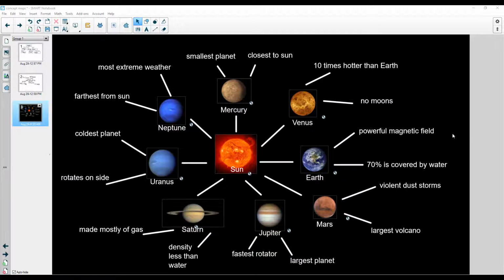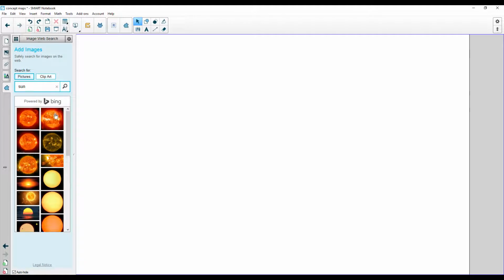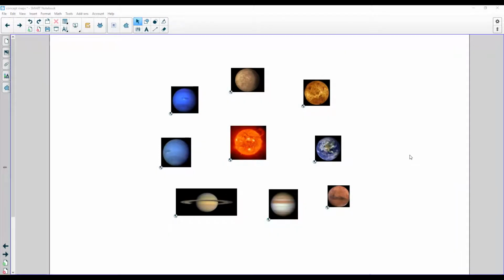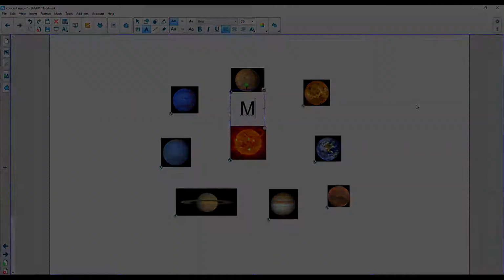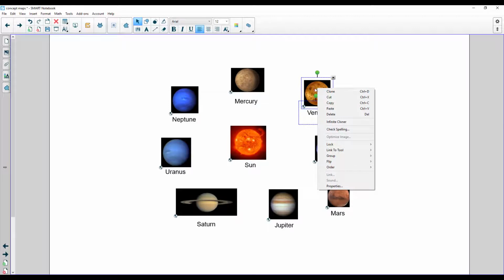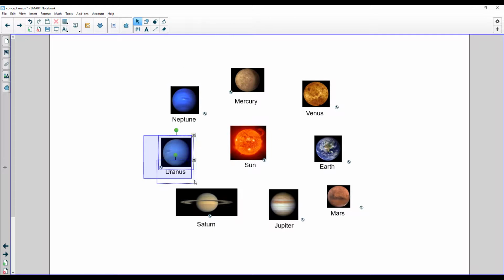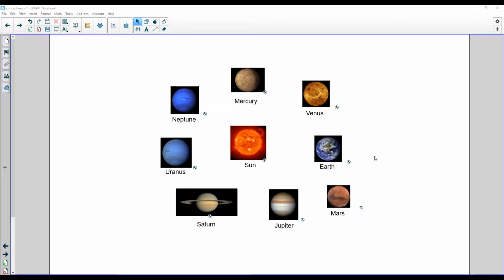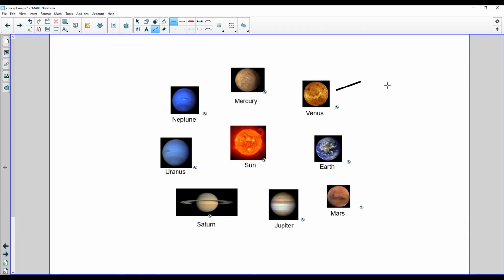Concept Maps: Image Web Search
Watch this video on how to build a concept map using pictures to instruct 5th graders about the solar system using SMART Notebook's image web search